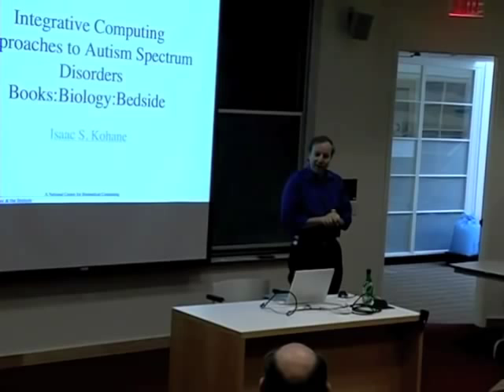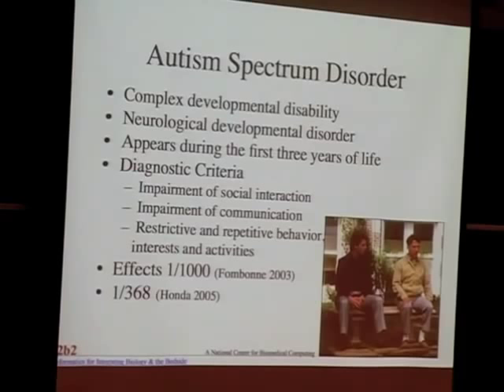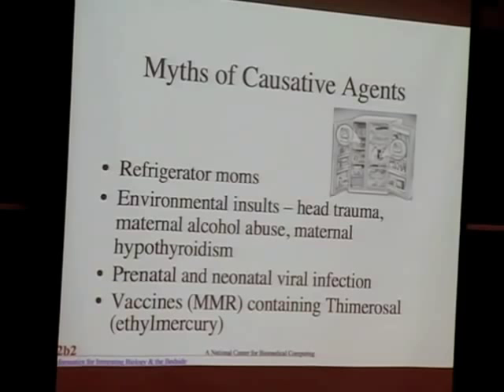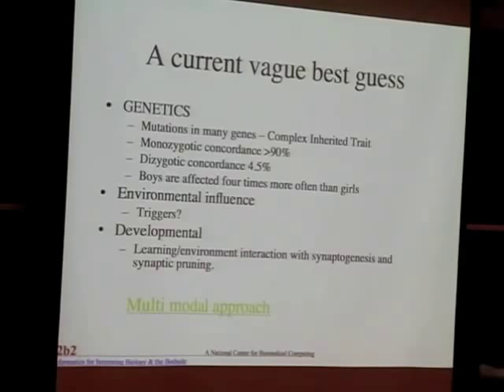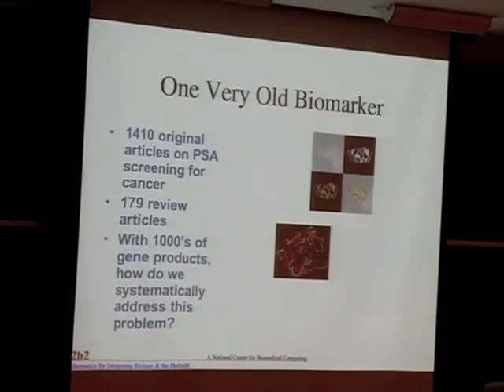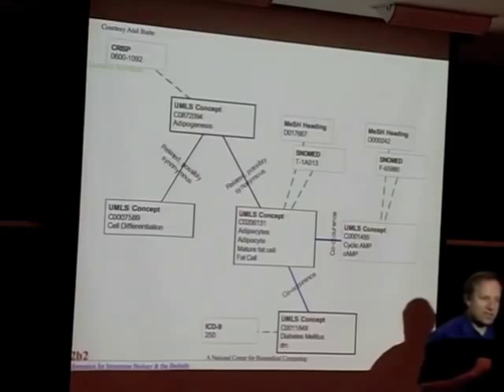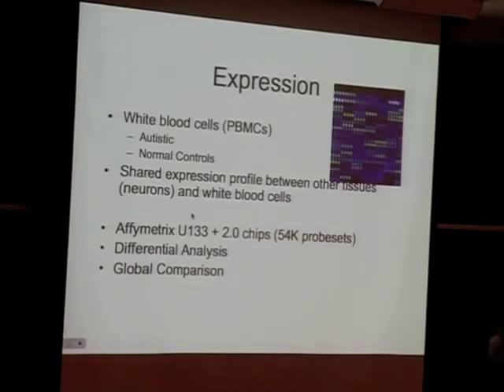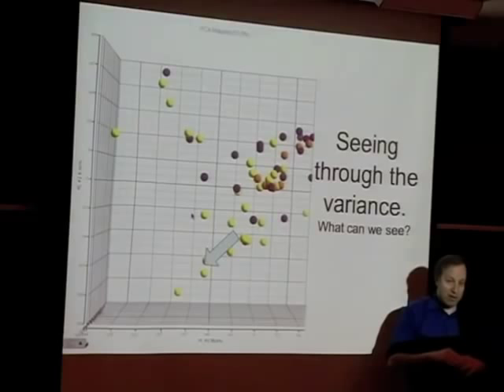Books to Bench to Bedside Informatics for Autism Research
May 31, 2006 - Isaac Kohane, Lawrence J. Henderson Associate Professor of Pediatrics and Health Sciences and Technology; Associate Professor of Medicine, HMS/Children's Hospital

Autism Spectrum Disorder (ASD) is a socio-cognitive disorder which has a high (up to 1% by some estimates) prevalence in our society. More controversially, ASD is reported to be on the increase. Less controversially, ASD is known to have a strong inherited component as well as an environmental component. And yet, despite decades of research, precious little is understood about the causes of this disorder and existing therapies are often unsatisfactory. Notwithstanding, the genomic revolution offers the potential for some novel insights and therapies. The seminar will review the challenges and the solutions that computational approaches bring to a systematic understanding of ASD. The integrative role of computing in synthesizing insights from the genome, bibliome, imaging and other measurement modalities is reviewed and a broader role for computing in the investigation of complex diseases is proposed.